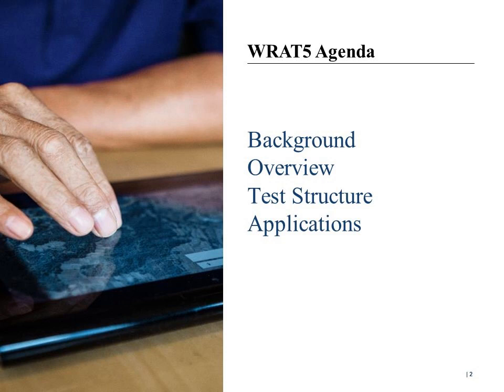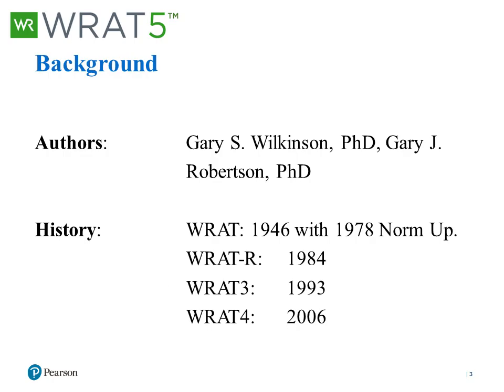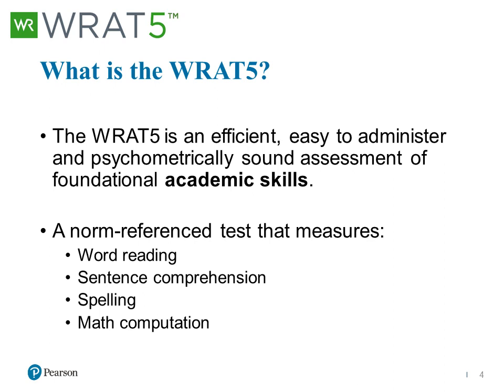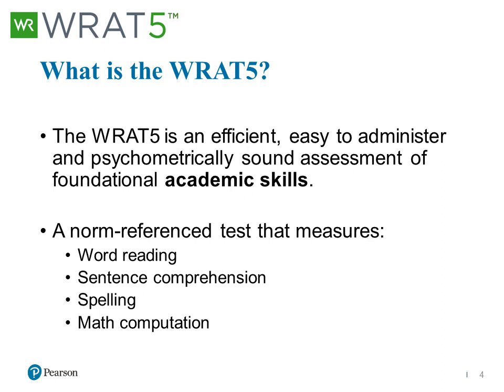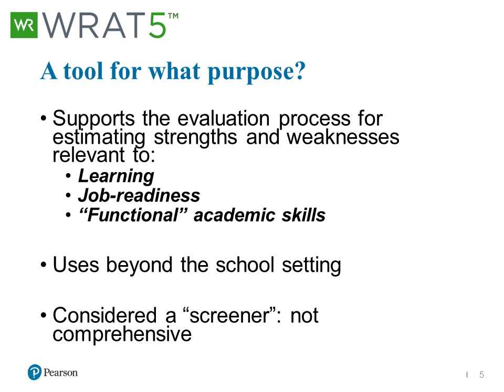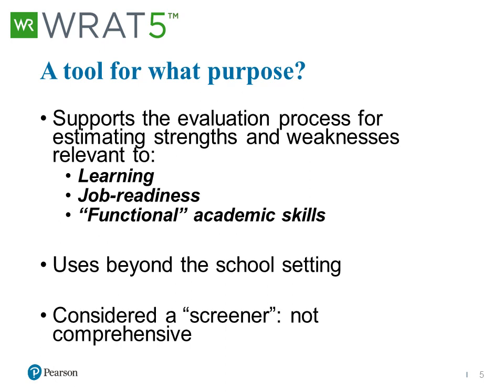WRAT-5: Overview and Applications (Full webinar link in the description)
👩‍💻 Have additional questions on this product? Reach out to our Sales Team